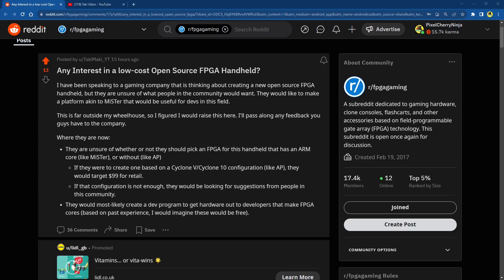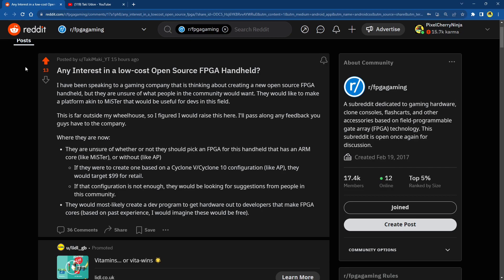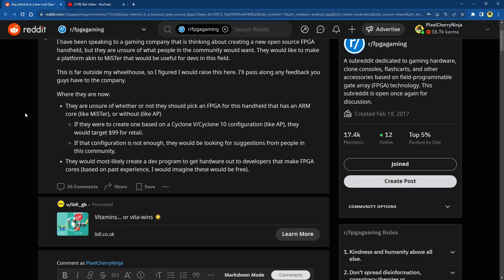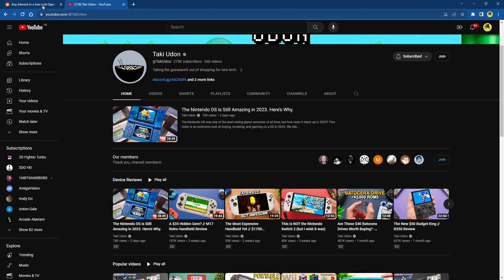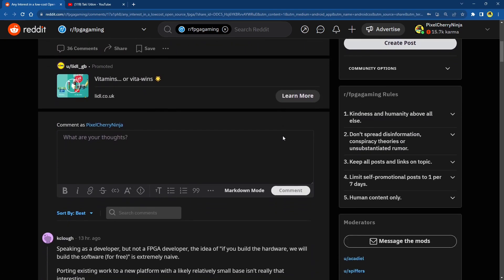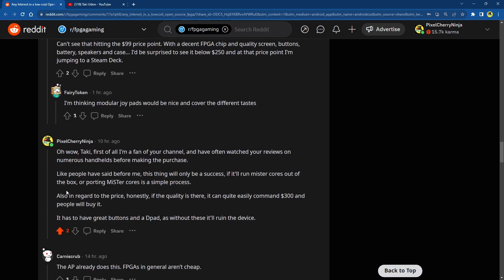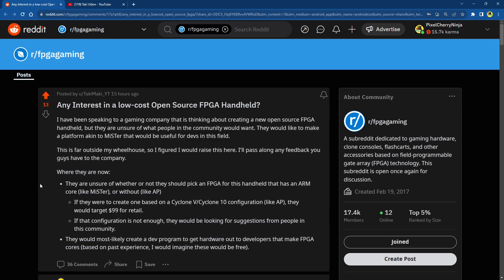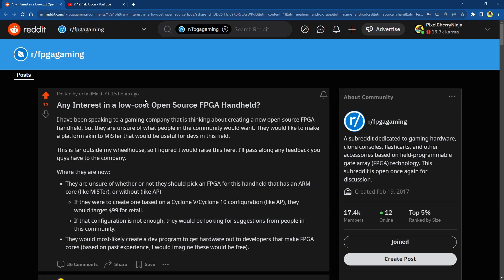Open Source FPGA Gaming Handheld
We all love our MiSTer FPGA DE10 NANO, and I'm sure just like me many of you would like to see a handheld version of the device, or even an open source FPGA based gaming handheld. The success of the Analogue Pocket proves there is a lot of demand for more handheld FPGA systems.

Check out Taki Udon's YouTube Channel